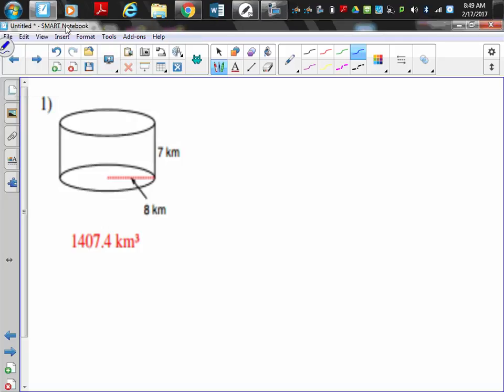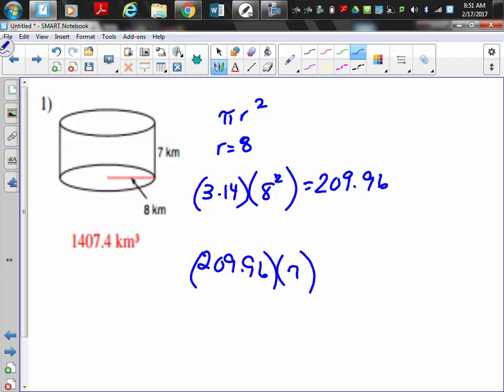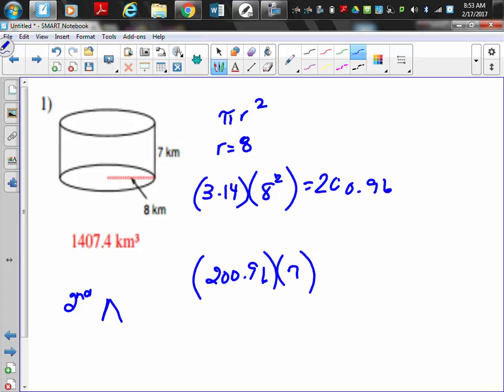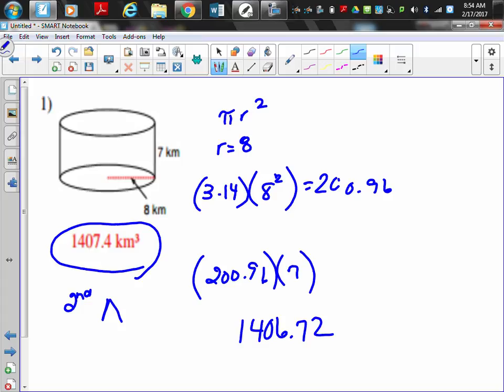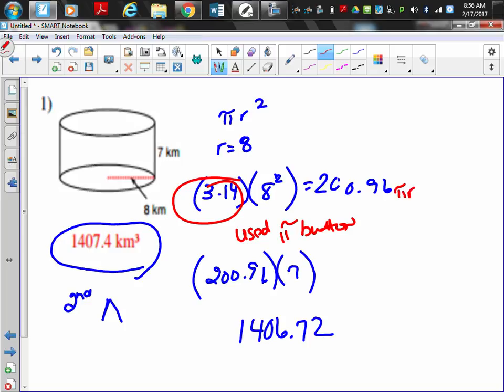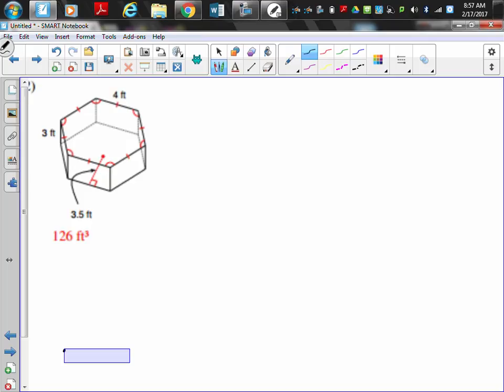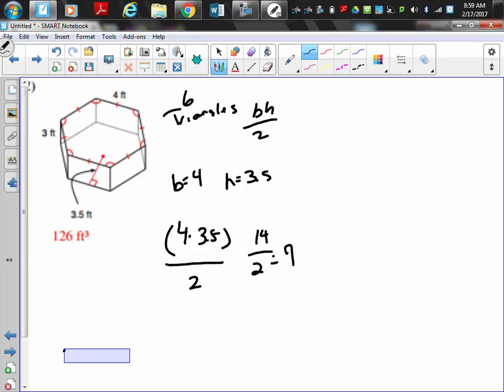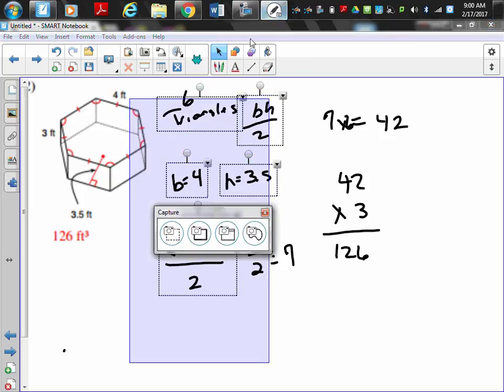Feb 17 Geometry